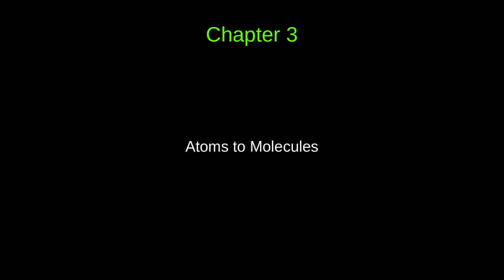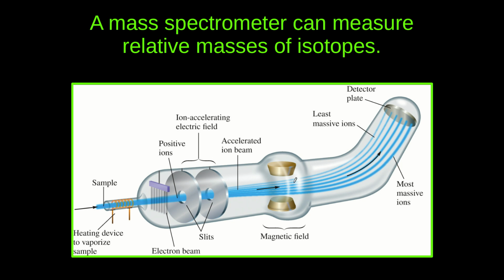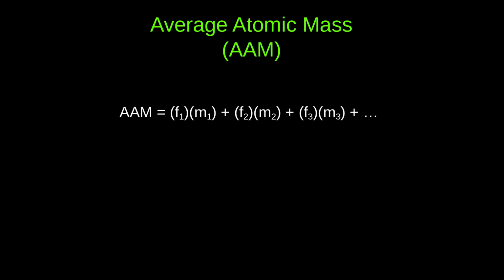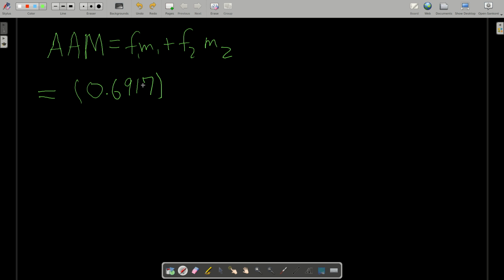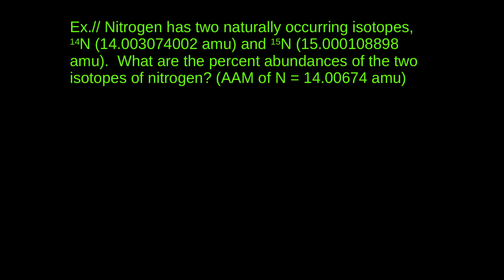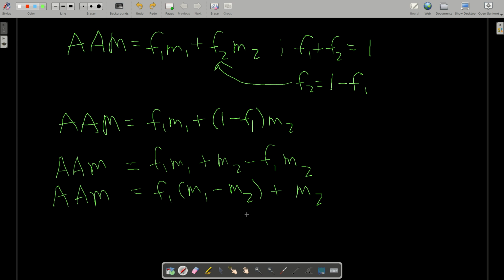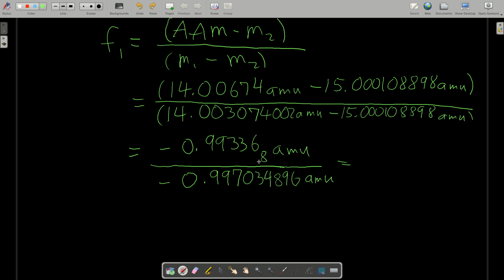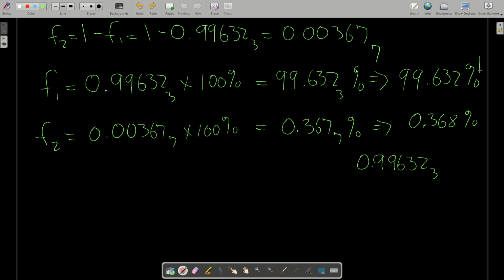Average Atomic Mass Calculation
The first part of the chem 101 chapter 3 lecture: calculating average atomic mass.